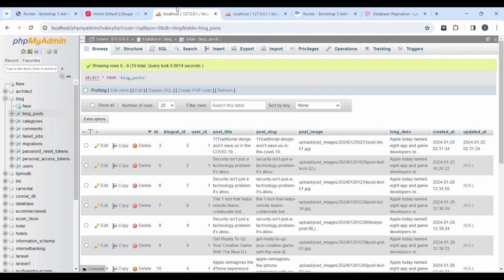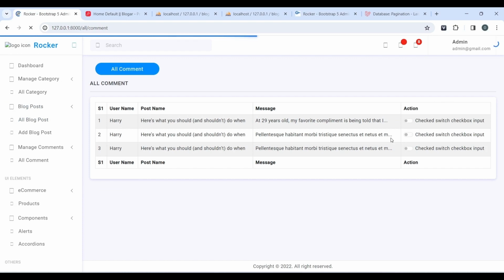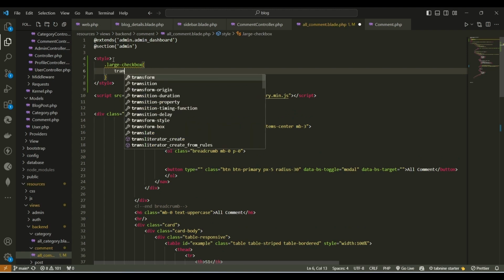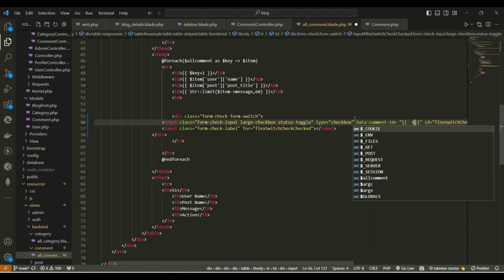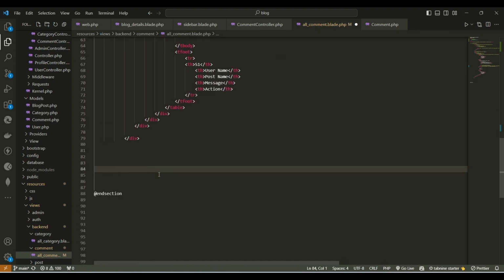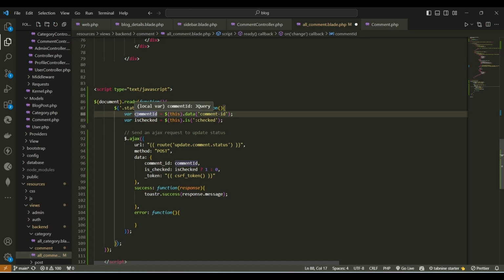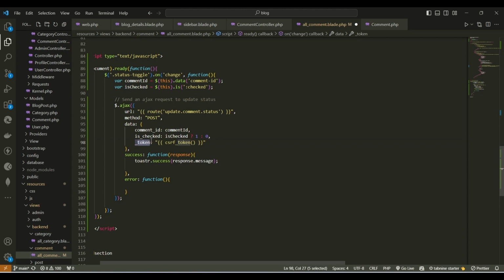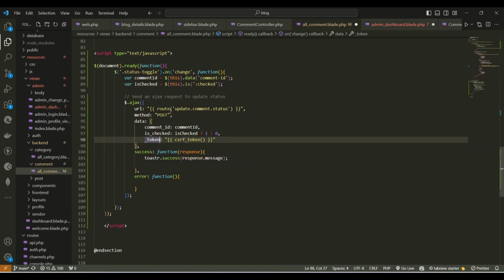55, admin blog comment status update part 2